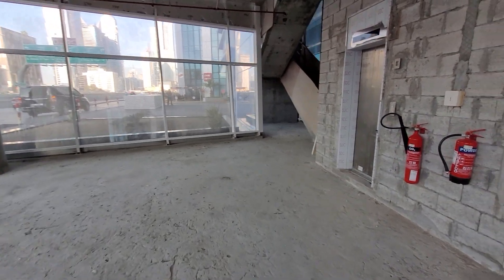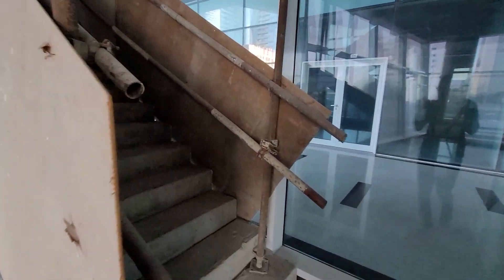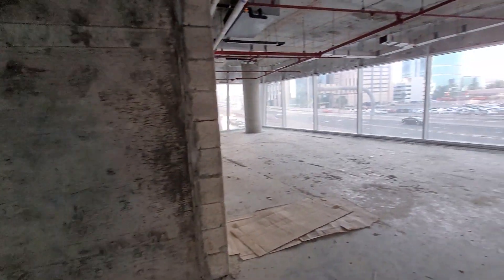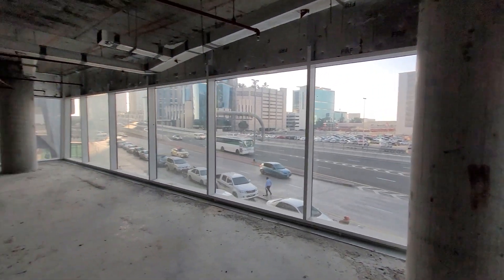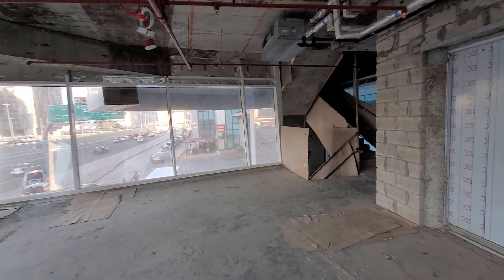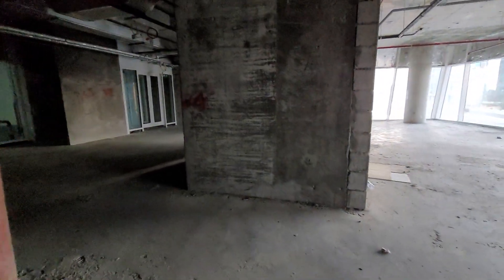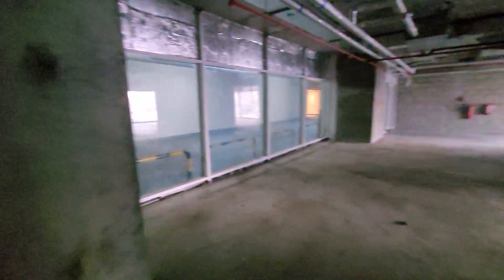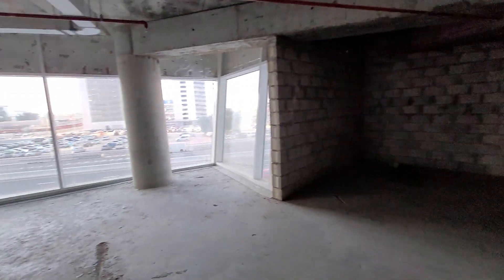RARE TO FIND: Huge Size Retail - 4 Levels With Lift I On Main Road I Prime Location I Business Bay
RARE TO FIND
Amazing Location
Exclusive Size and Layout
4 Floors - Retails Shop
With Fitted Lift Inside
Ground Floor Access + 2 Podium Access
Prime Spot of Business Bay
More Sizes of Shops Available
Near to Business Bay Metro

*** Price : AED 1,300 / Sqft ***

*** Please Leave A Message - In Case the Phone Is Not Answered ***

Call Saqib Khan (Speaks English, Urdu/Hindi)

Broker#28599

Office 2107 Park Lane Tower Business Bay (79132-Dubai)

COMPANY INTRODUCTION:
Al Sarah Properties (DED License # 691053 & RERA Registration # 12364) is a real estate company involved in providing top quality realty services such buying, selling, management and supervision of properties for our clients. We deal in commercial, residential and industrial properties. Founded in 2013 to provide professional real estate services to our clientele. Over the last four years the client experience received by both our local and international clientele has been a core element of the company’s success.